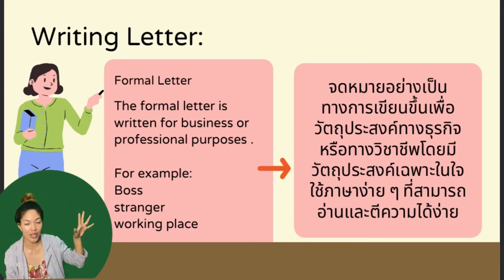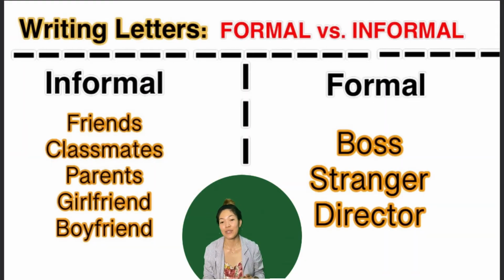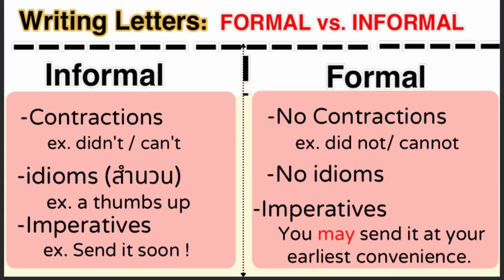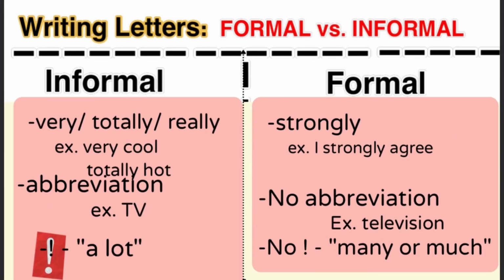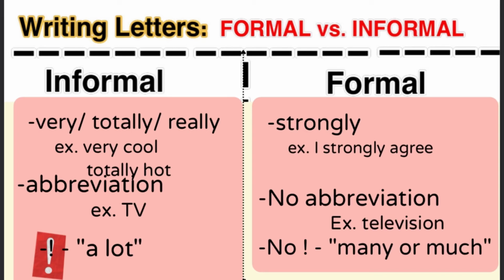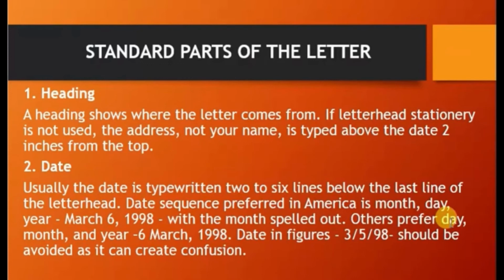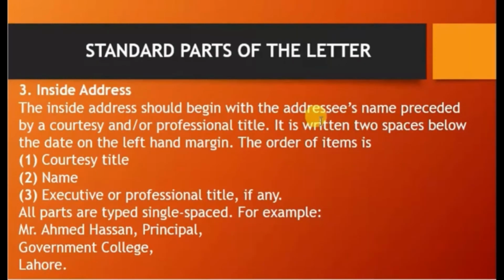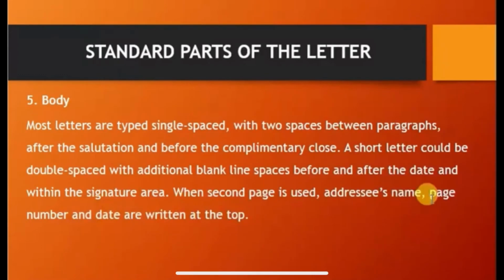FORMAL and INFORMAL LETTER | Business Letter | differences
writing a letter